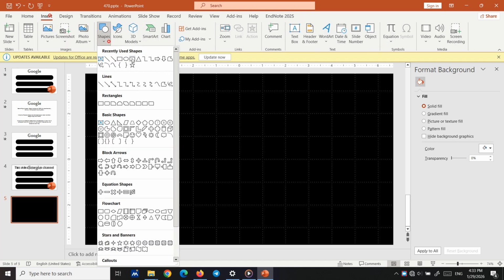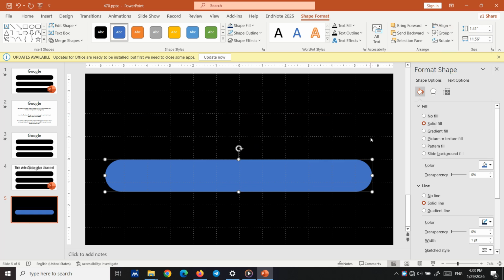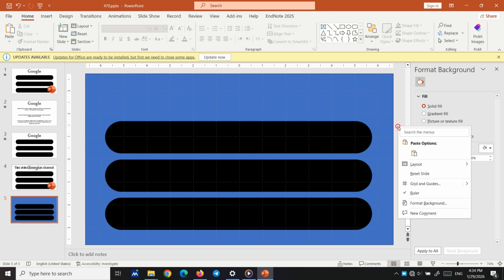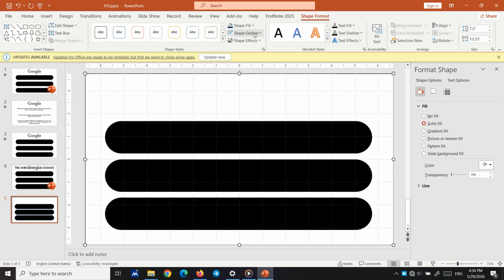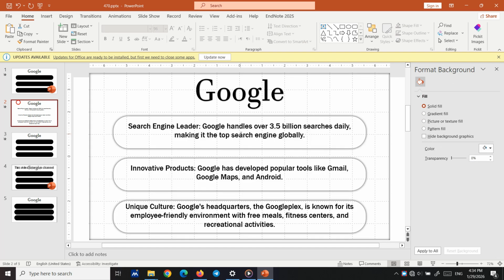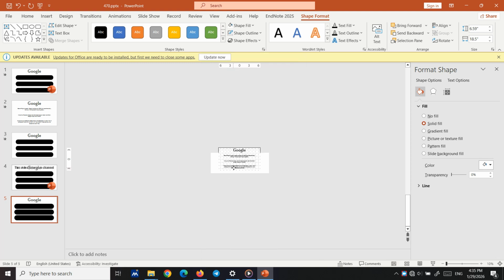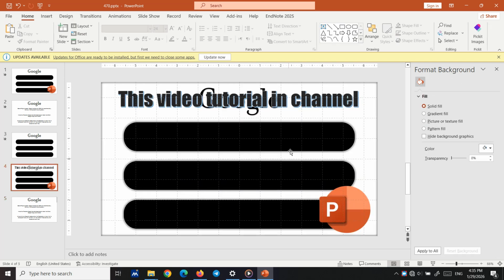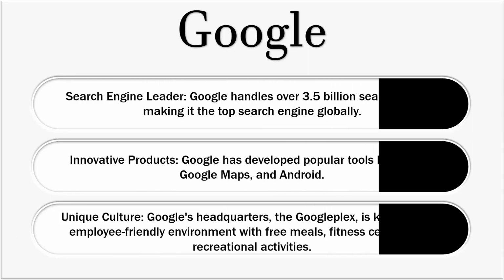How to Create Power Point Presentation Template tutorial about Google present template 339